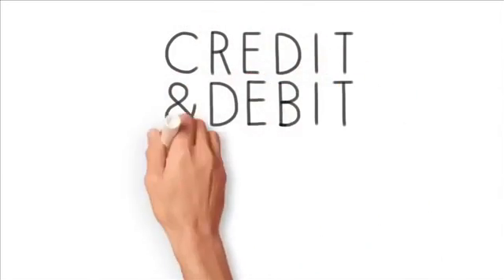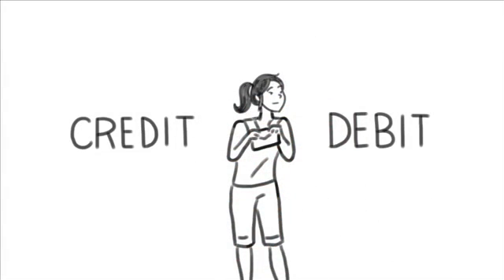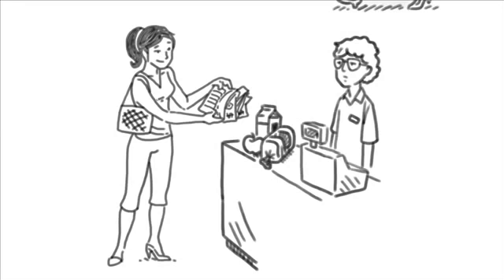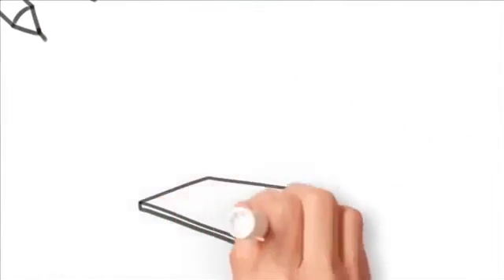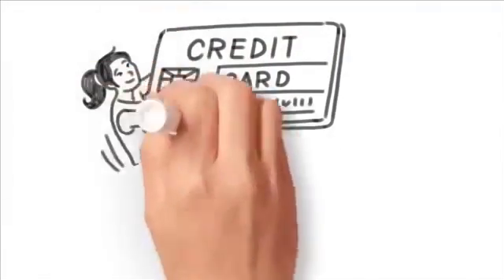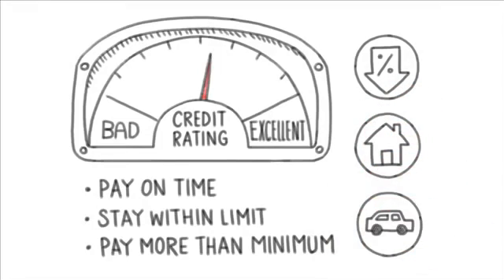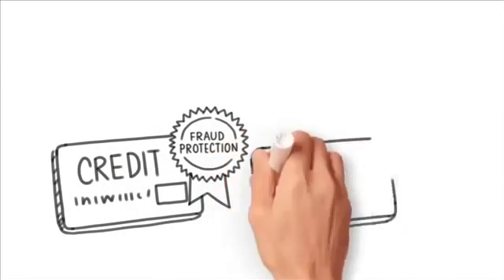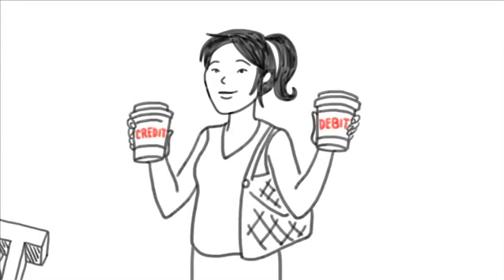Bank of America When to Use Credit vs Debit